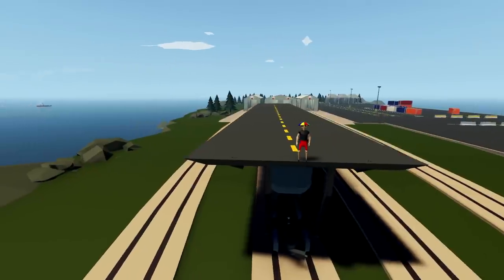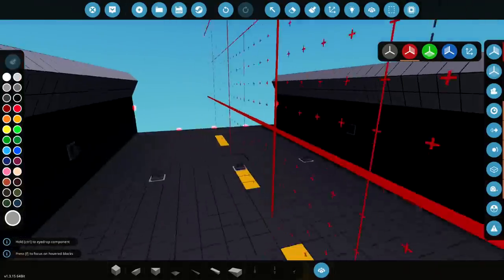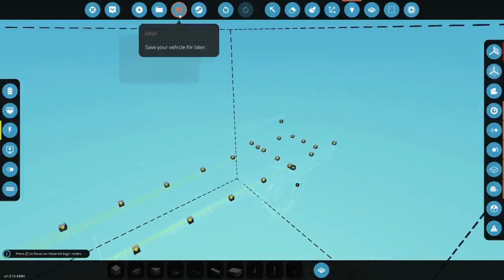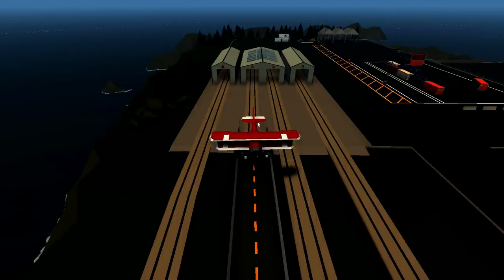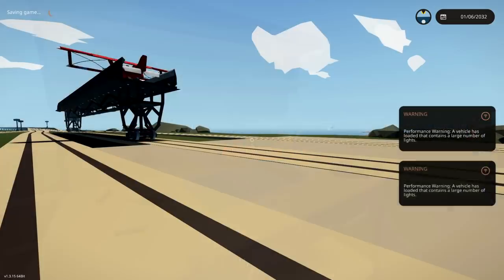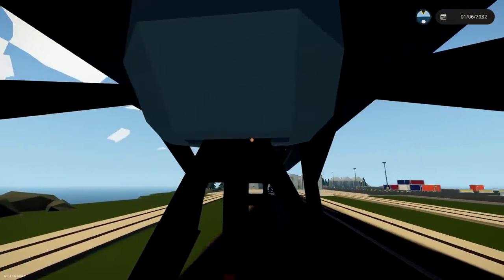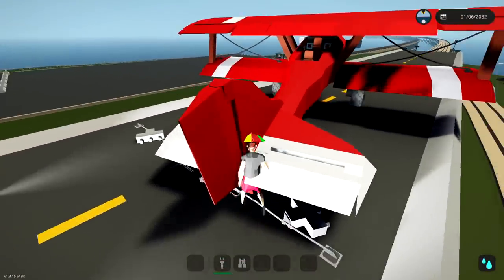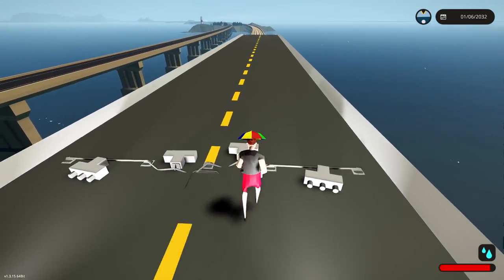FIRST FLIGHT From Railway Runway! - Stormworks build and rescue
Let's add some lighting and an arresting wire to our runway! Then we will take the Red Bacon and attempt to take flight!

fire damage
...and sharks!